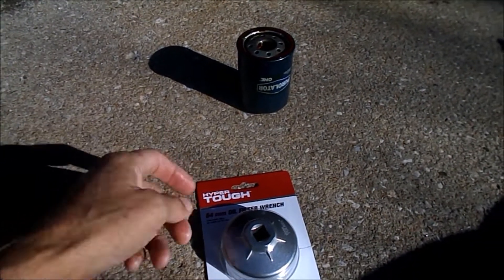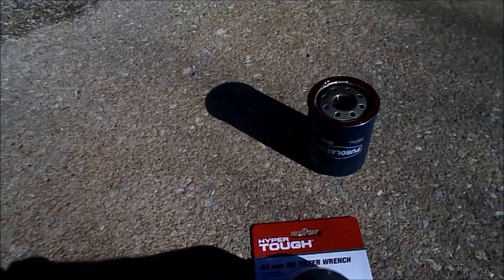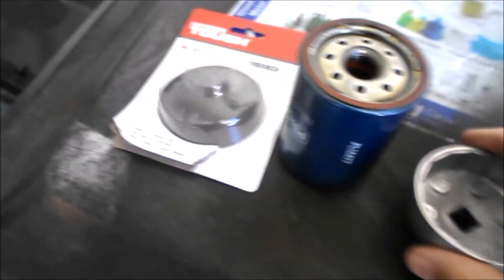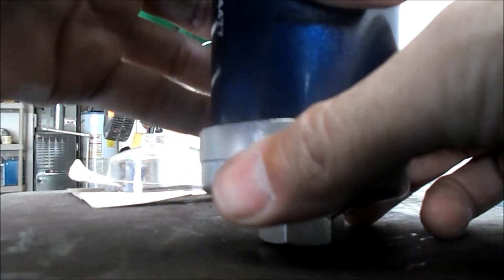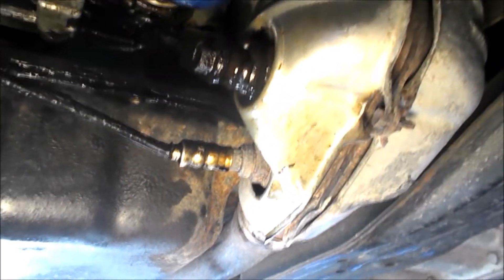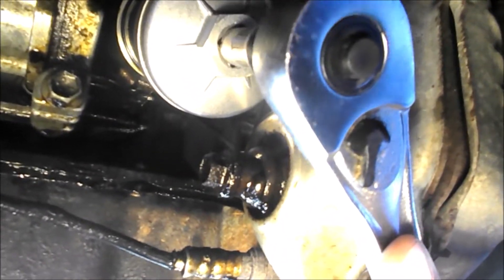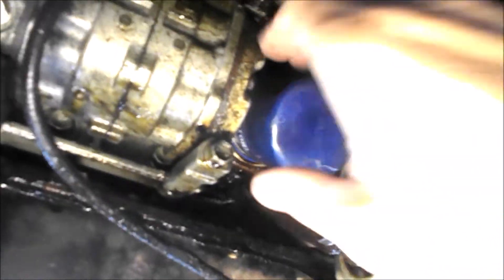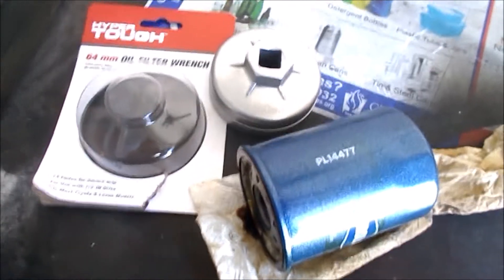suzuki aerio 06 oil filter wrench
it works